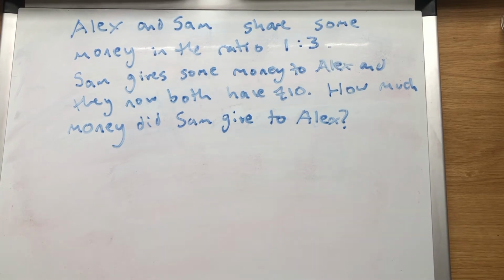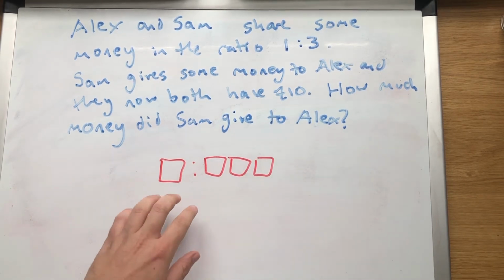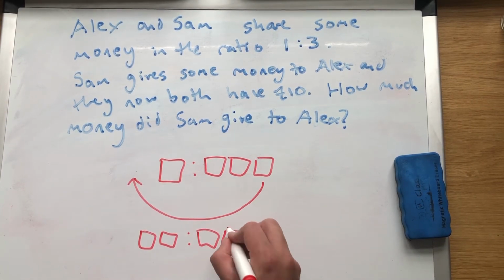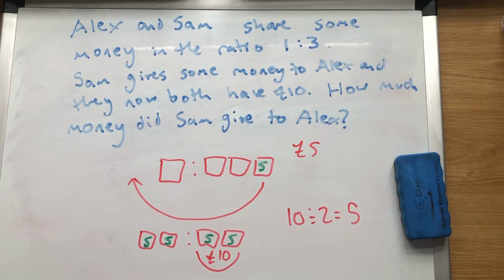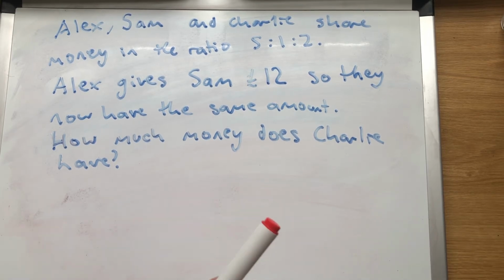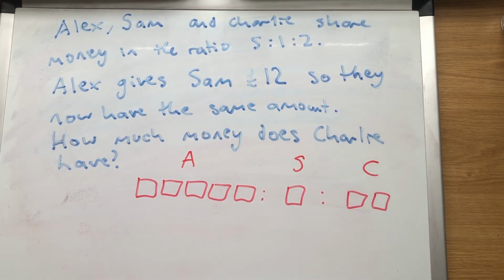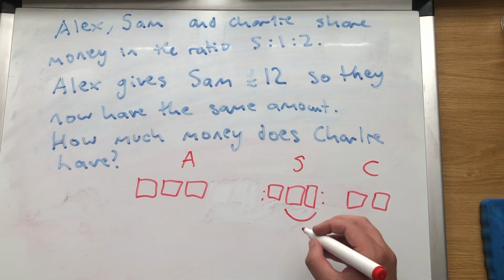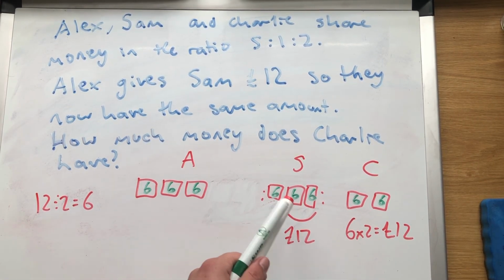The *Best* Ratio Lesson (5/5)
This is the best way to use ratios. ever. The Singapore Bar Method lets you answer gcse ratio questions fantastically.